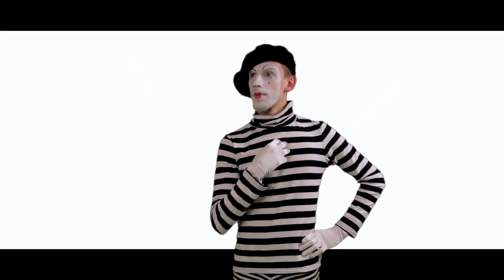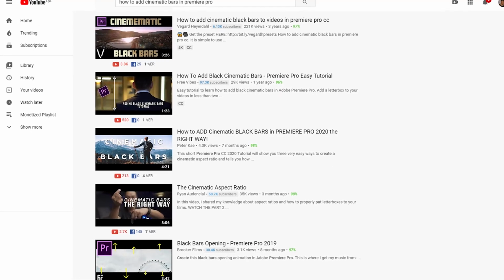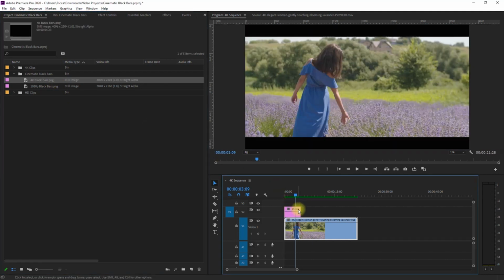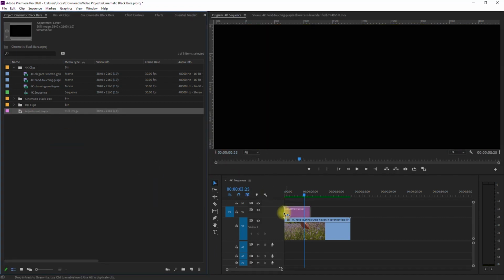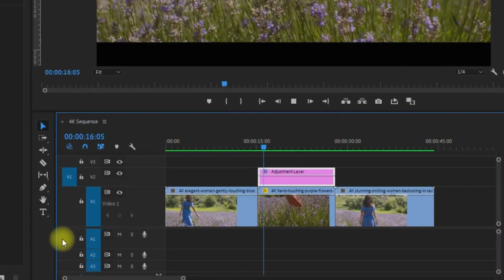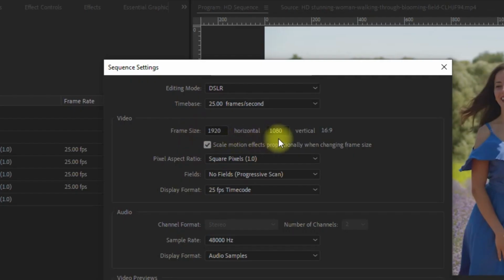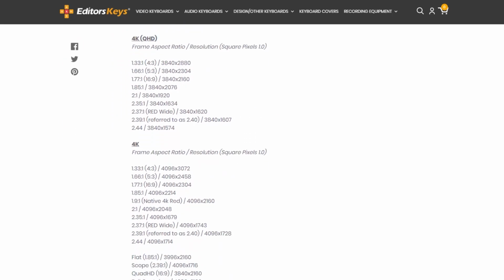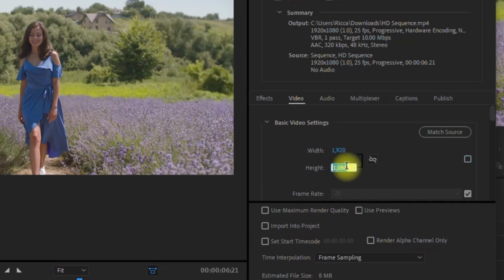How to Add Cinematic Black Bars in Premiere Pro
Hello guys! Today's Premiere Pro Tip is short and sweet. I'll be showing you how to add cinematic black bars in three ways! And ff you watch until the end, you get a bonus tip!

Skylum Luminar 4: The Best Photo Editor with Advanced Artificial Intelligence Technology

Beautify Panel 2: The Premium Photoshop Skin Retouching Extenstion Panel for Professionals

Portrait Pro 19: The World's First Intelligent Face and Skin Touch Up Software